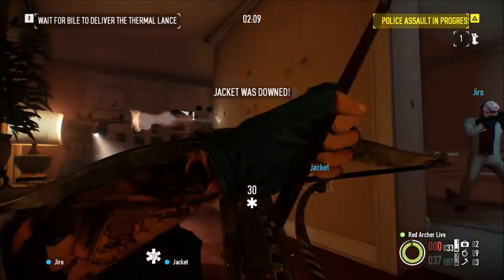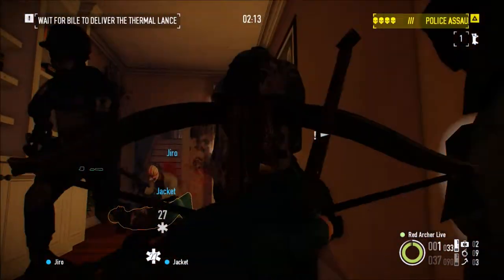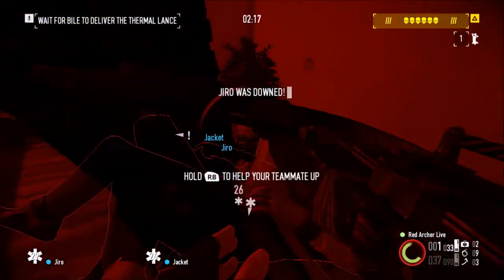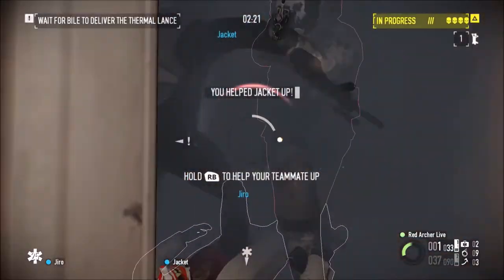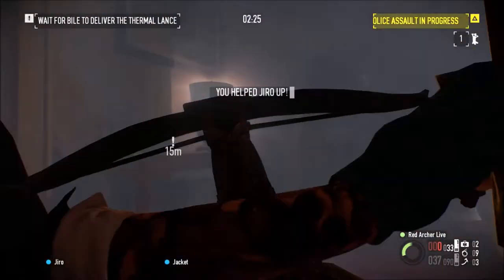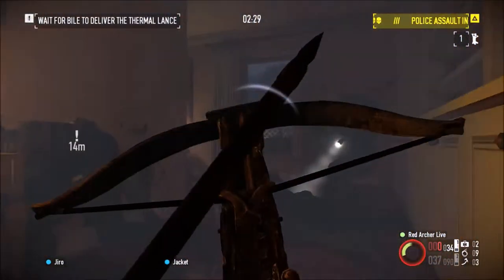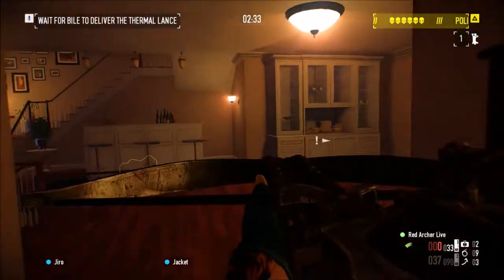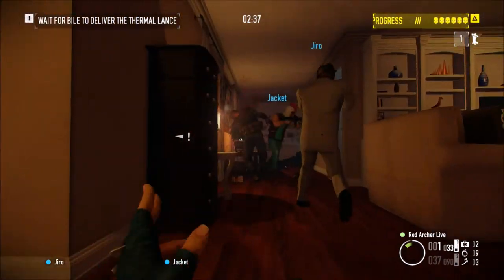Payday 2: Will the Console Versions get the Black Market Update?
Hey everyone, what's up? After a recent comment on my "What's Next for Payday 2" video regarding where the Black Market Update is for consoles, I decided to make a video discussing whether or not it will come to console and, if it does, if it would benefit us as players, enjoy! :)

--- SOCIAL MEDIA ---